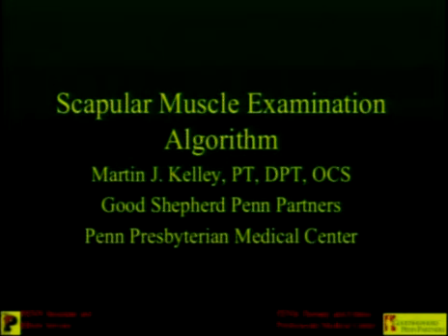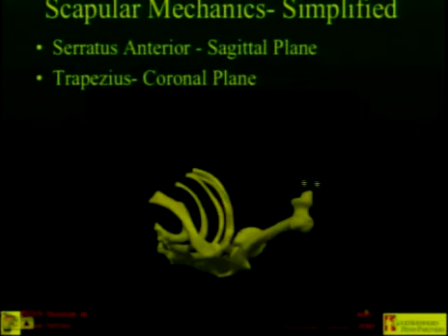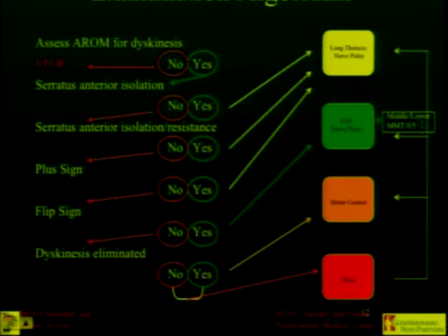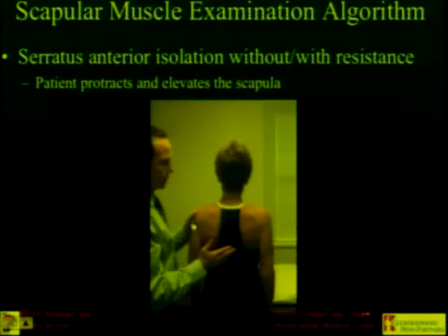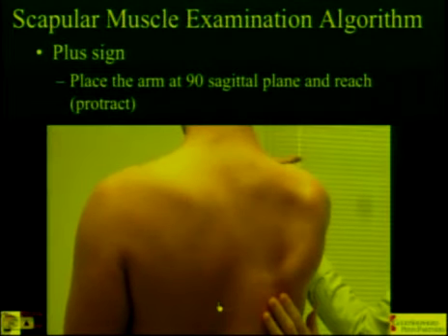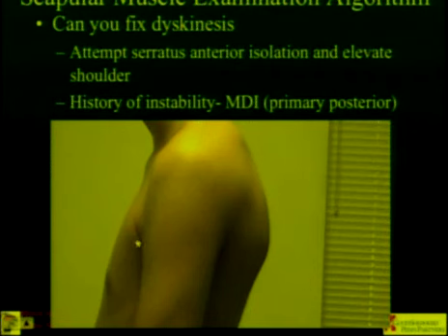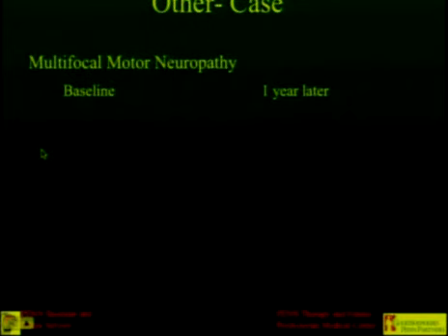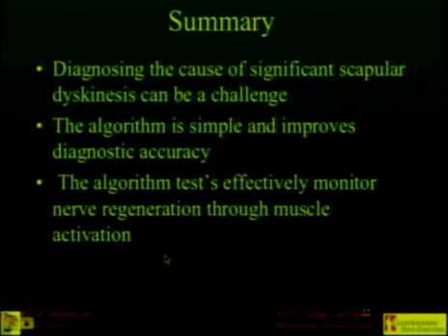CBCOC2014 Examination Algorithm for scapular muscle dysfunction Martin Kelley USA